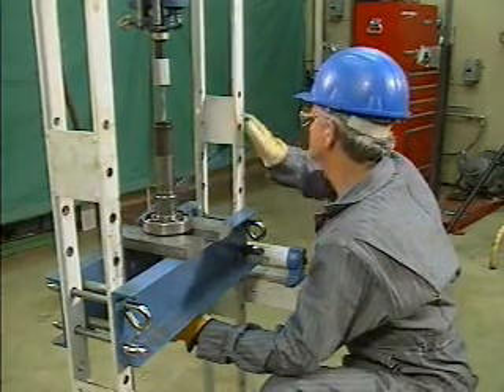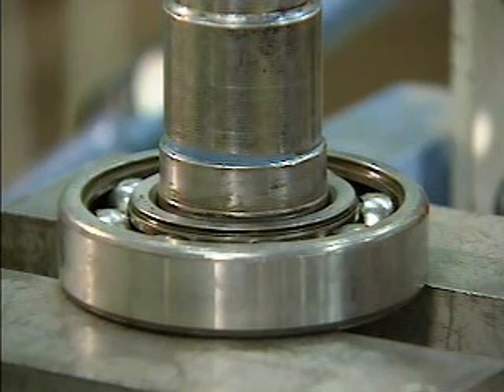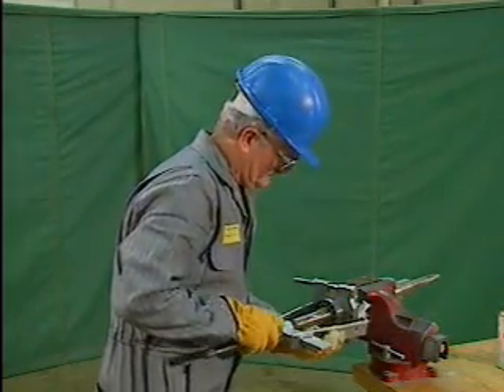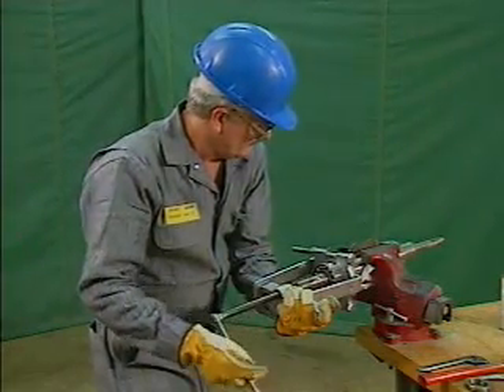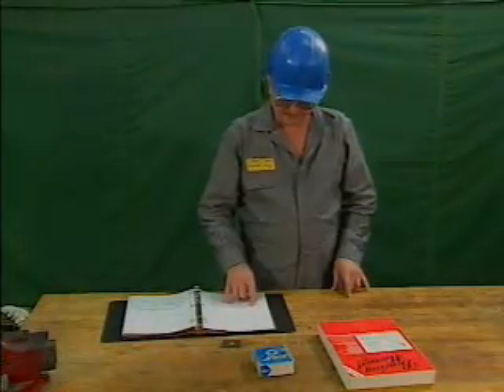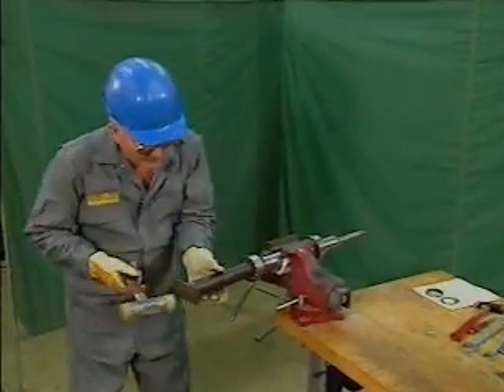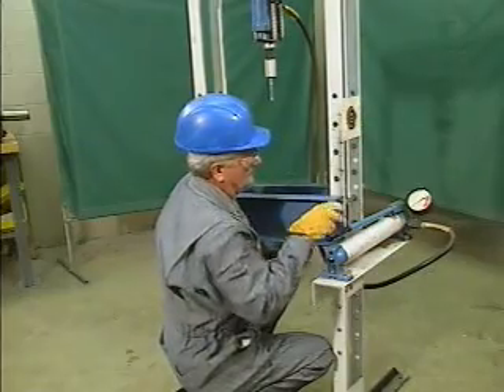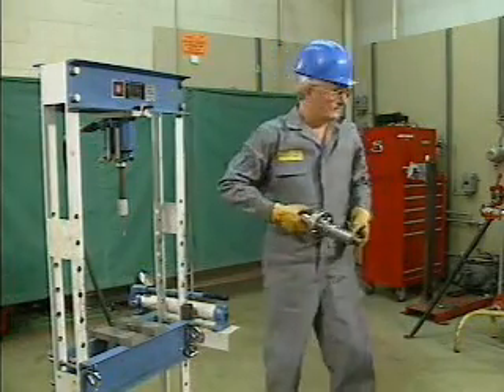How to do Ball Bearing Removal and Installation? -ball bearing replacement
ball bearing replacement,ball bearing disassembly
disassemble a ball bearing,bearing puller
ball bearing removal tool,bearing puller tool
bearing puller applications,bearing inspection
using a bearing puller
how a bearing puller works
how does a bearing puller work
parts of a bearing puller
how to design a bearing puller
bearing puller definition
bearing puller designs
bearing puller how to use
bearing puller installer
bearing puller machine
bearing puller operation,anti friction bearing
bearing puller parts,bearing measurement
bearing puller use,roller contact bearing,tubular drift
bearing puller video
bearing puller working
bearing puller working principle
bearing puller what is
bearing puller youtube
ball bearing removal,ball bearing installation tools
ball bearing easy removal tool
ball bearings replace
hydraulic press videos
hydraulic press definition
hydraulic press design
hydraulic press how it works
hydraulic press hand pump
hydraulic press machine
hydraulic press machine video
hydraulic press tools
hydraulic press uses
hydraulic press YouTube
ball bearing assembly process
ball bearing assembly machine
ball bearing assembly procedure
ball bearing assembly
shaft and ball bearing assembly
parts of a ball bearing assembly
how is a ball bearing assembly
ball bearing cage assembly
deep groove ball bearing assembly
assembly of ball bearing
ball bearing slide assembly
small ball bearing assembly
ball bearing assembly video